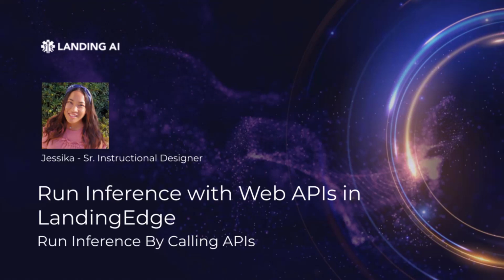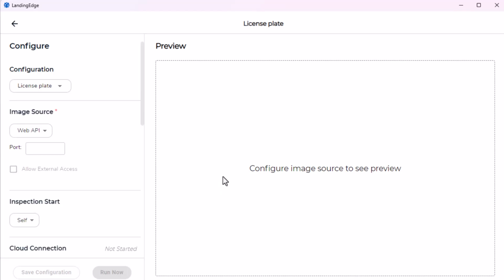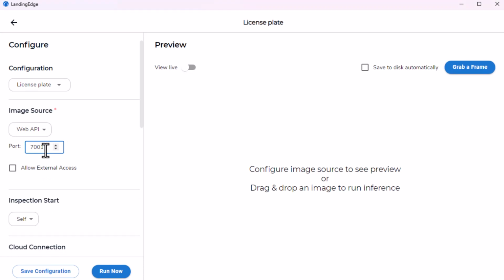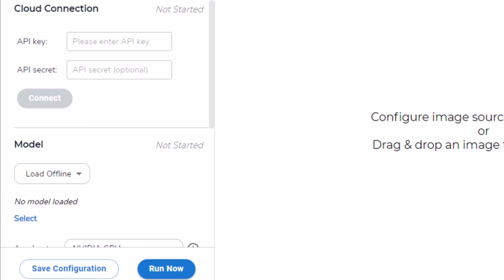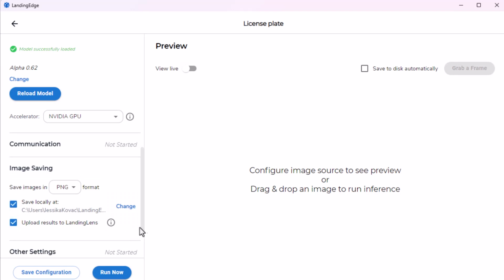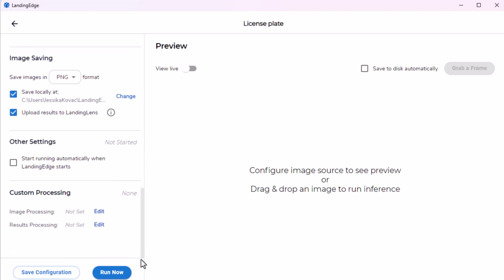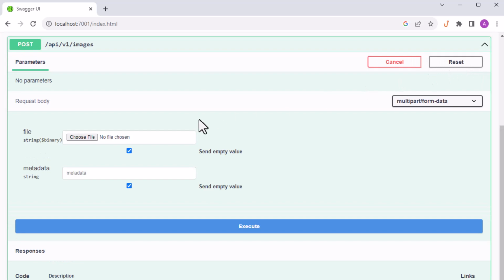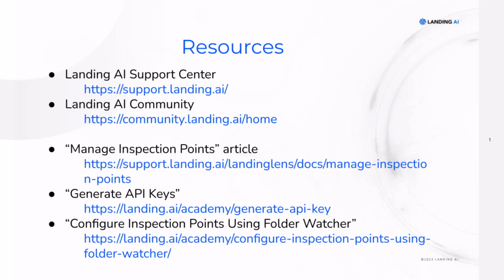Run Inference with Web APIs in LandingEdge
Did you know you can run inference in LandingEdge by calling an API? This is just one of the many options for running inference in LandingEdge. Check out this tutorial video to find out how.